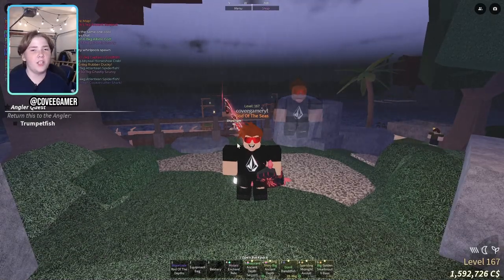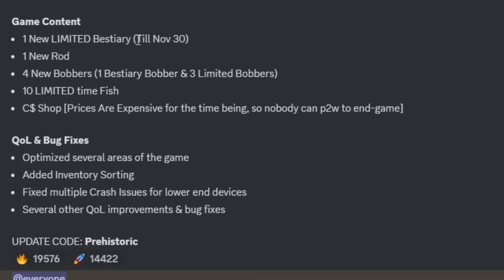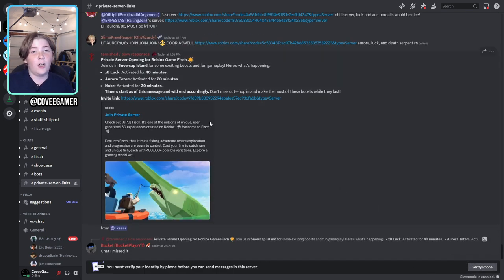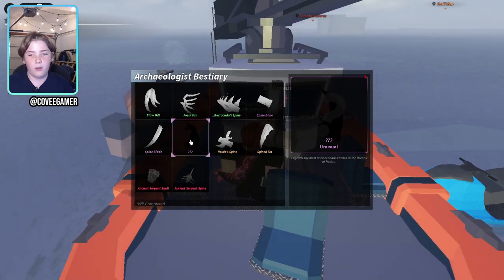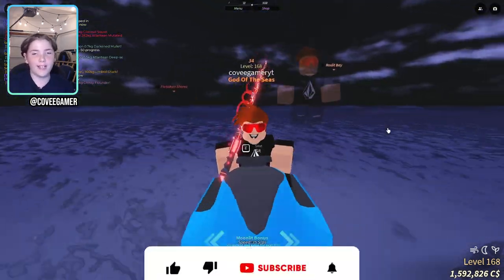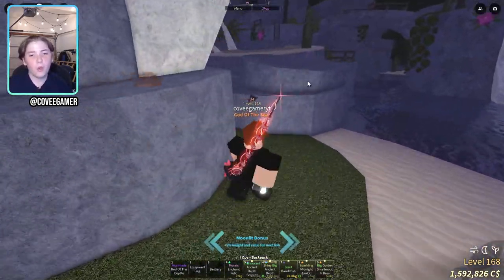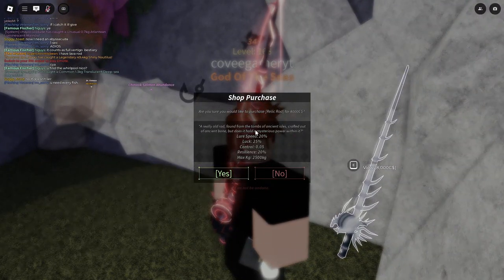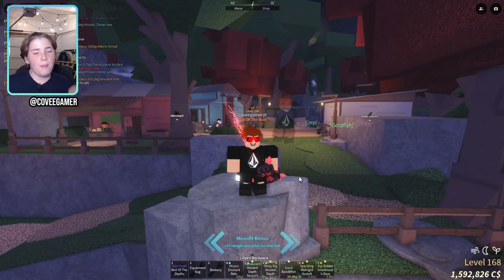ULTIMATE RELIC ROD GUIDE in FISCH Roblox!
Helping you to unlock the Relic Rod in Fisch!

Feel free to send me a friend request if you want to join any games with me.

PEACE!